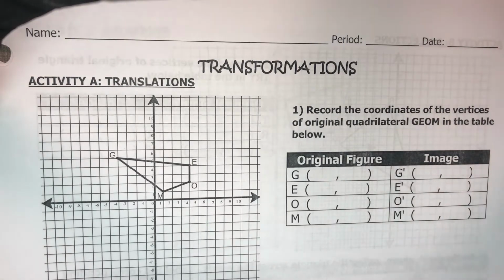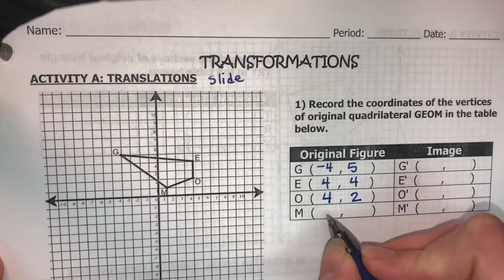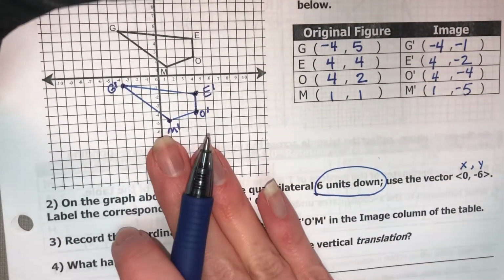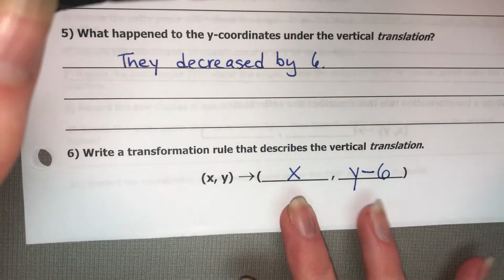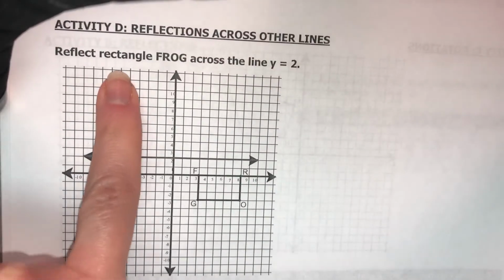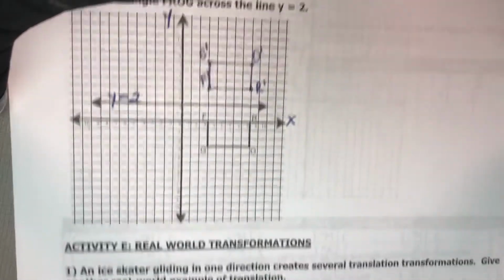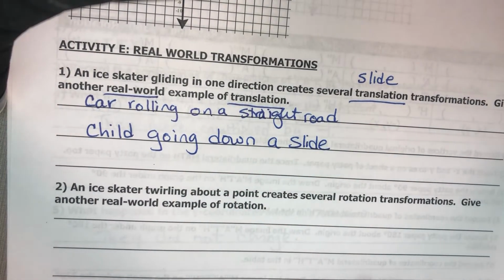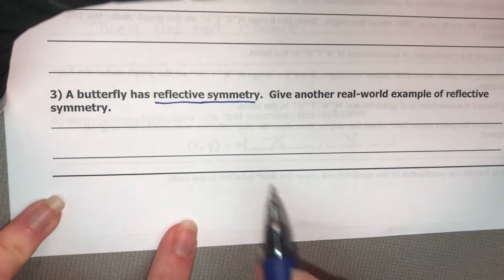Transformations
Geometry lesson on transformations including translations and reflections